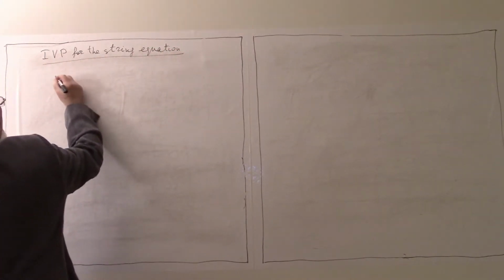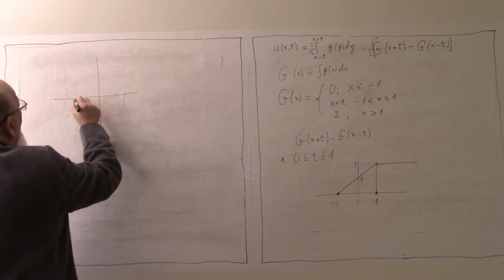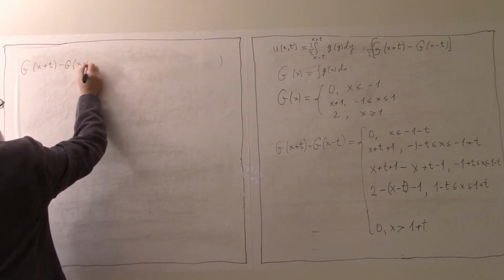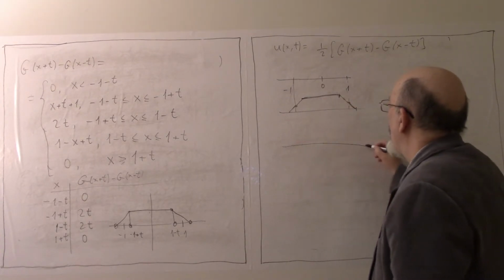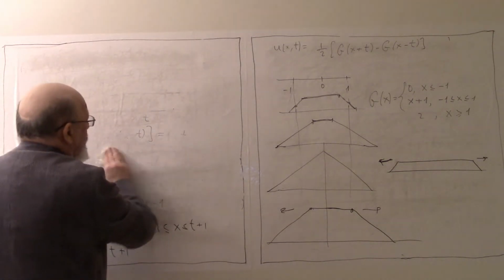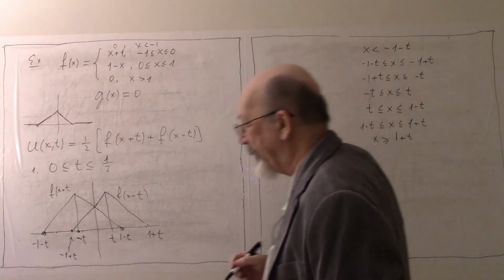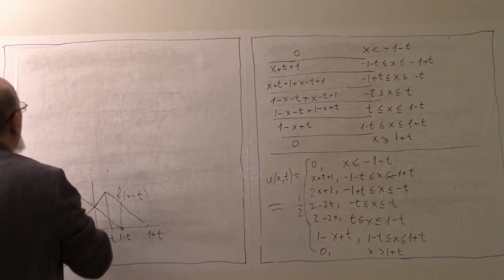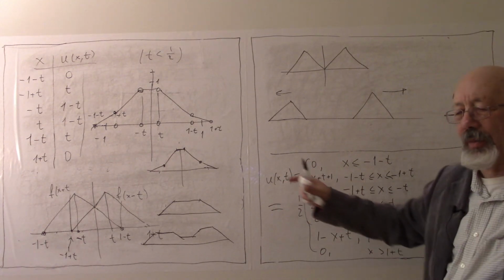PDE Practice 2